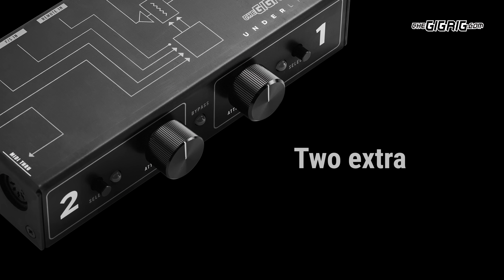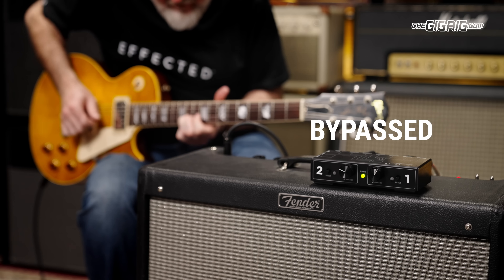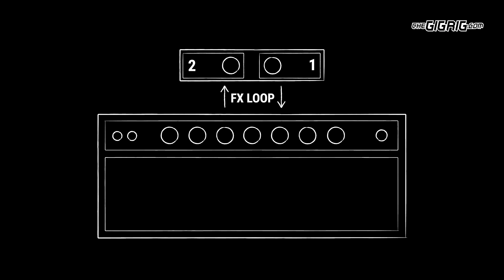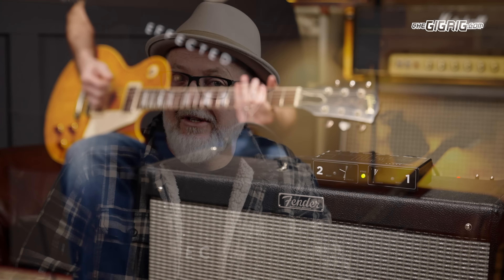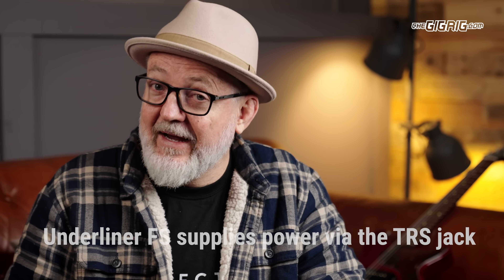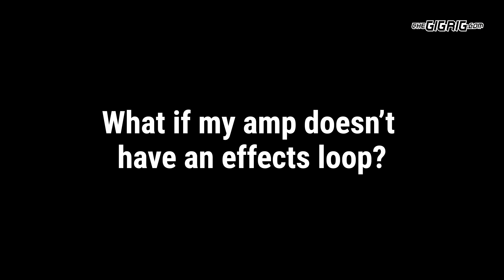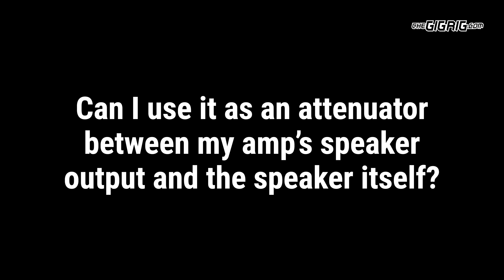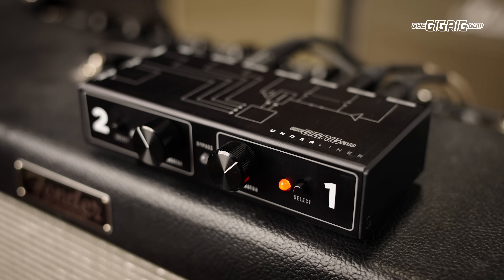Getting MORE from your guitar amplifier with TheGigRig UnderLiner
There's no getting away from it, a great sounding guitar amplifier is a massive component in achieving great tone. Maybe even the most important component. Driving these great sounding amps with pedals has resulted some of the most iconic and inspirational guitar sounds of all-time.
But what about when you just want your amp sound to be louder? One of the challenges with boosting into the front of an amp that some pre amp gain dialled in is that even with a clean boost, the amp ends of being more distorted. Sometimes that's awesome, sometimes it's just not what you want.

Say hello the TheGigRig UnderLiner

UnderLiner sits in your amps' effects loop and gives you 2 extra master volume controls that you can set and switch instantly to get exactly the level without changing the relationship between the guitar and the preamp section of the amp. Set the 2 attenuation levels for rhythm parts and hit bypass for you solos/loud bits. The UnderLiner utilises the headroom in your amp to get you louder which we think is a fantastic way to do it.

The UnderLiner also includes a special effects loop circuit to help integrate effects into the amps fx loop ensuring no tone suck from long cable runs.

The UnderLiner is designed to sit on top of your amp using short cables to connect to your amps effects loop. The Under FS Footswitch sits on your pedalboard and not only controls the UnderLiner, but powers it as well. UnderLiner can also be switched using MIDI.

Dan & TheGigRig Team